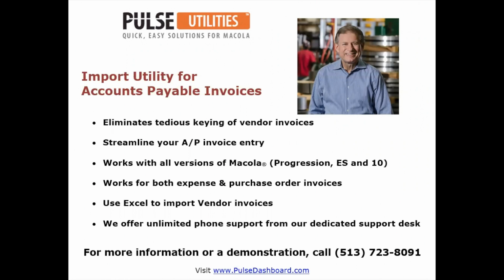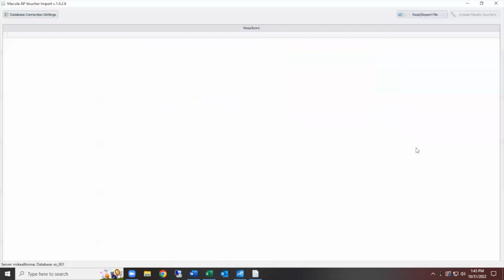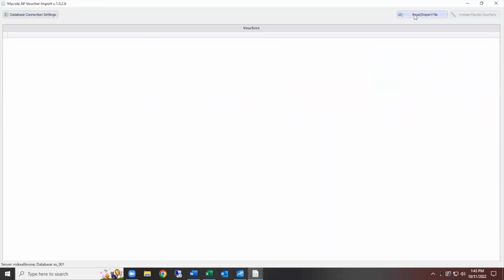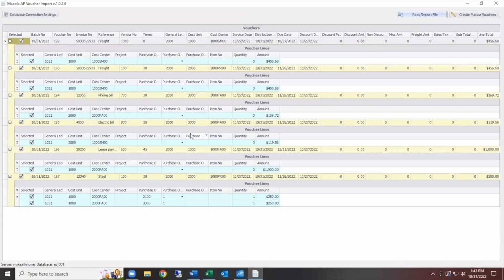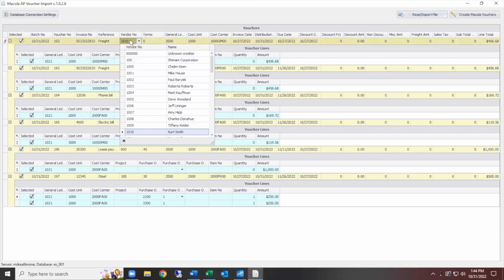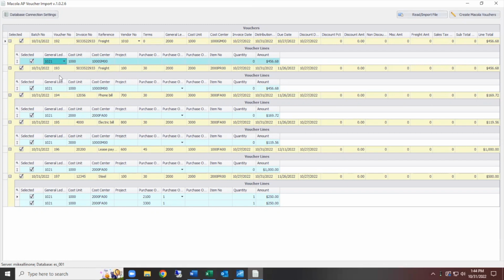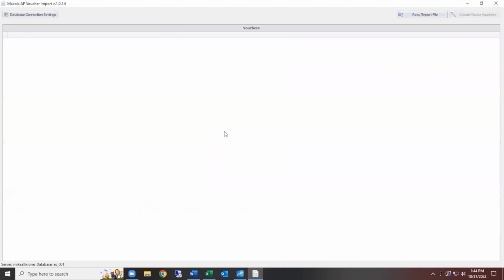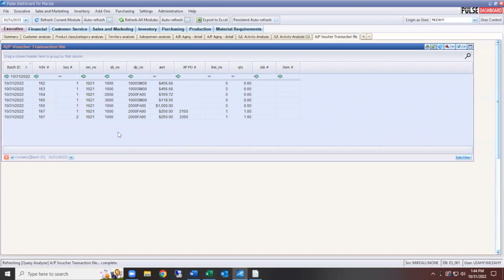PULSE Utilities for Macola® - Import Utility for Accounts Payable Invoices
Use Excel to import Accounts Payable Vendor invoices
Works for both expense &amp; purchase order invoices